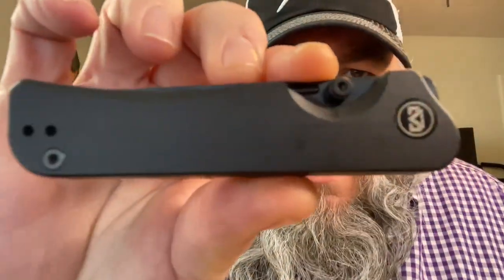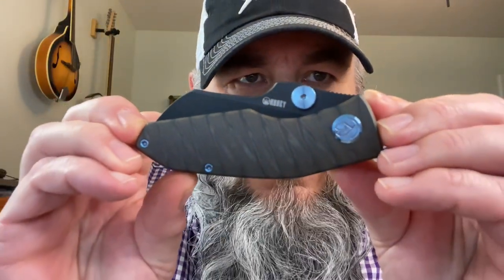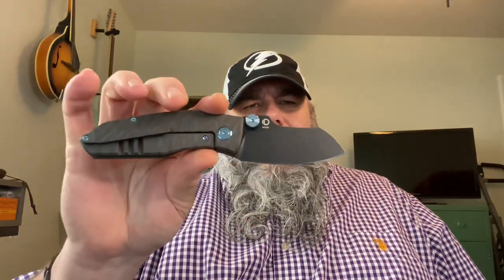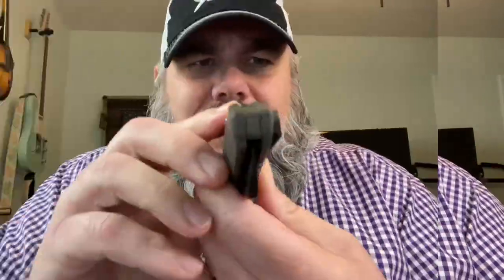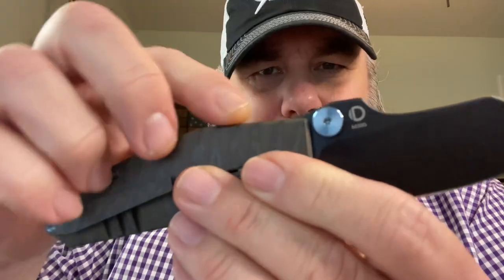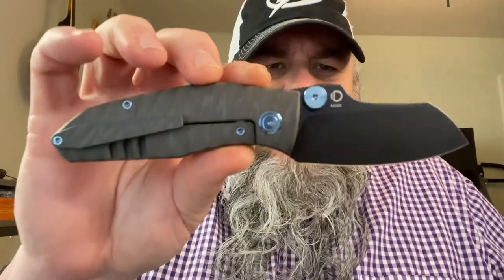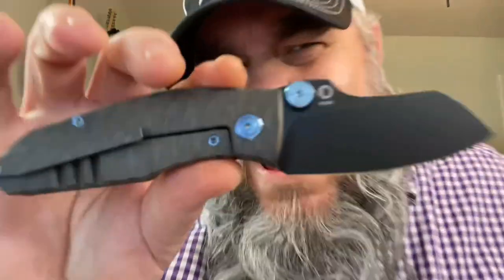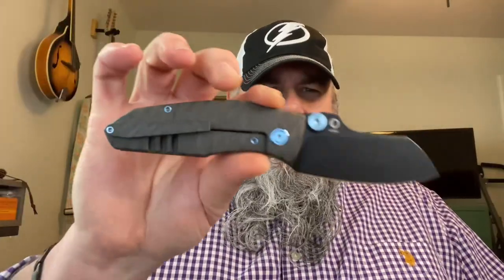UNBOXING A KUBEY PREMIUM KNIFE… Kubey should do more of THIS! 🔥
UNBOXING THE KUBEY MONSTER DOG PREMIUM VERSION
(Titanium & M390)

KUBEY MONSTER DOG (Premium)

KUBEY MONSTER DOG (Budget)

Wicked Wax

BreakFree CLP

Flitz Polish

Loctite (Blue)